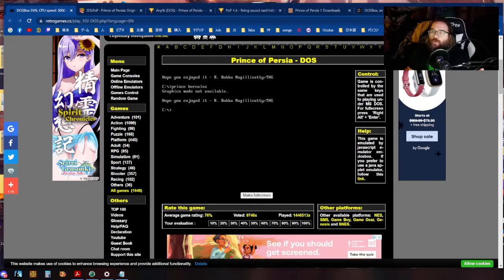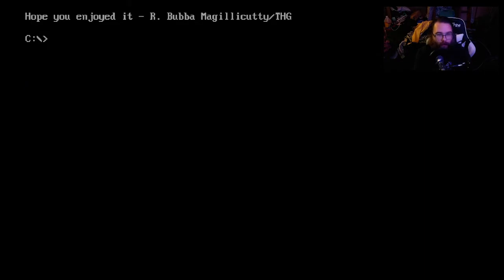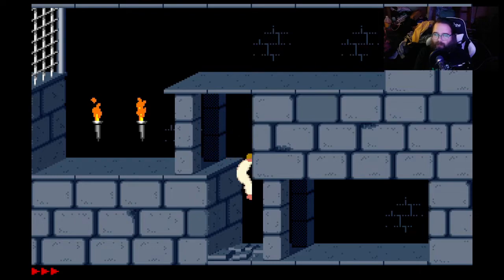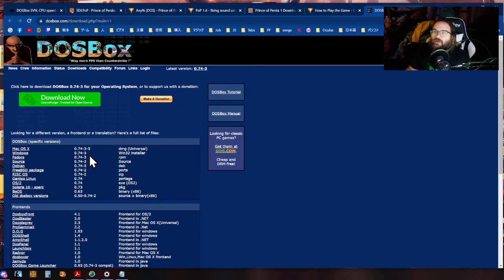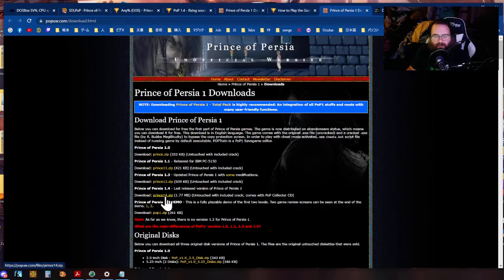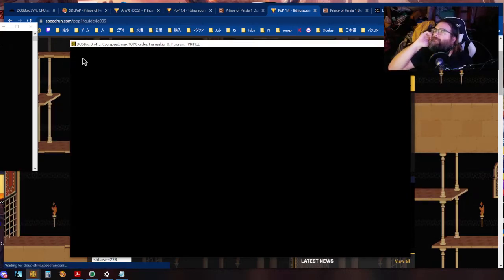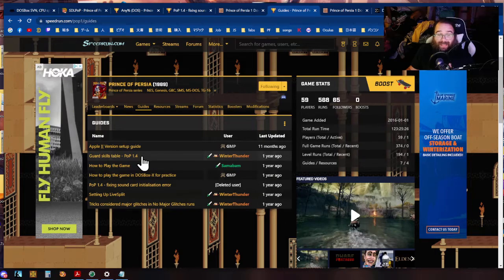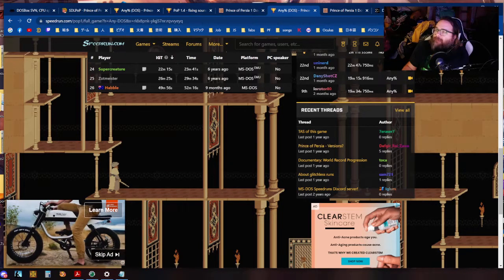Prince of Persia: Complete Guide to Playing on Modern PCs (Web, SDLPoP, & DOSBox)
A comprehensive guide to playing Prince of Persia on modern computers using three different methods:

Browser-Based Options:

Play instantly through various websites
Supports different graphics modes (EGA/CGA)
Perfect for quick gameplay sessions

SDLPoP (Modern Port):

Windows, Linux, and Mac compatible
Full-screen support
Mod compatibility
Customizable settings
Enhanced gameplay features

DOSBox (Original Experience):

Complete setup guide for authentic gameplay
How to fix common sound initialization errors
Performance optimization tips
Perfect for speedrunning

Speedrunning Tips:

Only 26 active runners - great opportunity to join the community!
Basic equipment needed (low response monitor and good keyboard)
Achievable goal: Complete game within a week (2 hours practice/day)